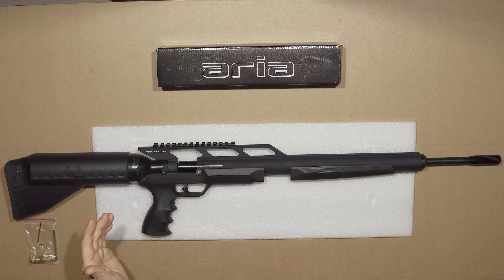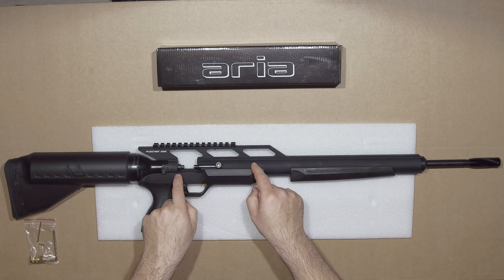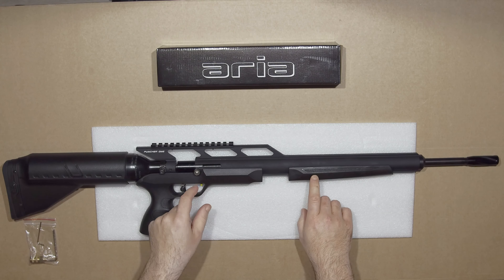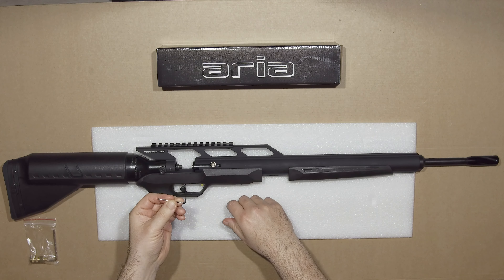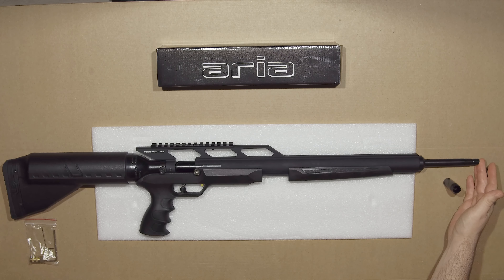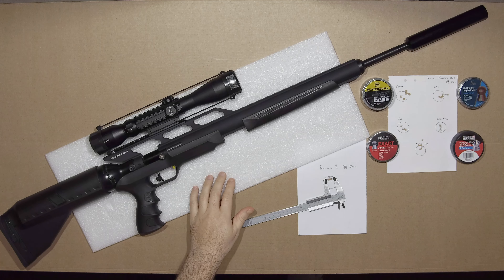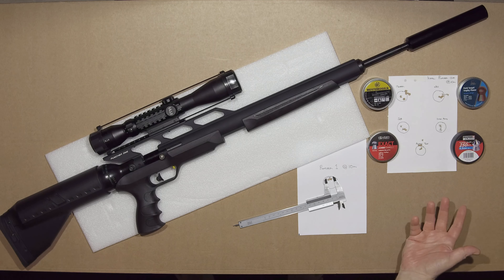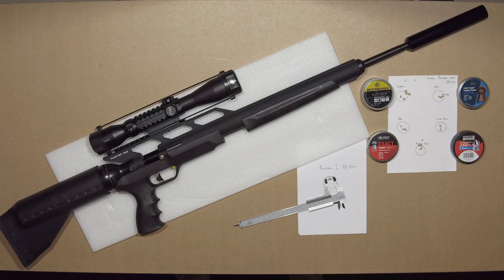Airgun review: Kral Puncher One T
A dubious clone that turned out to be rather nice to use... after getting used to how to load it... so far...

0:00 intro
0:40 cocking mechanism
2:00 stubborn safety
2:20 shooting the barn door
4:29 sound levels
4:43 shooting and accuracy
4:51 pellet discussion and outro